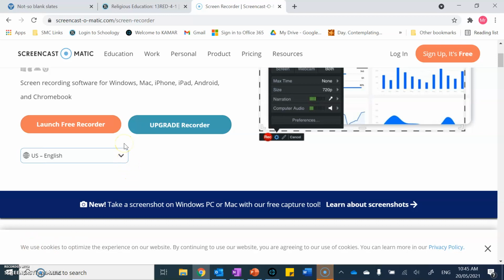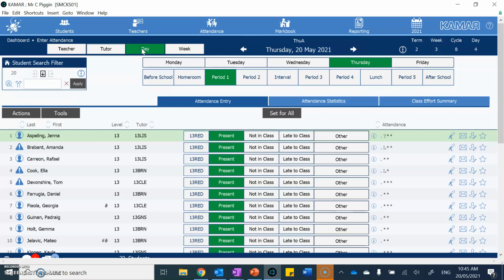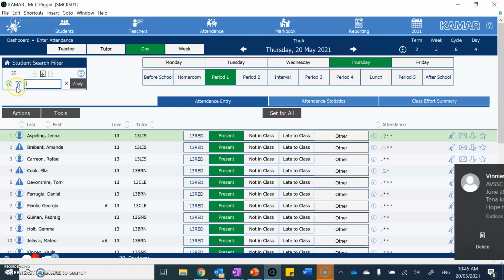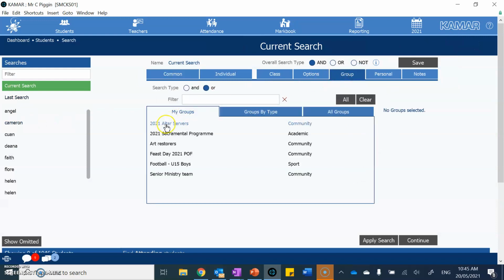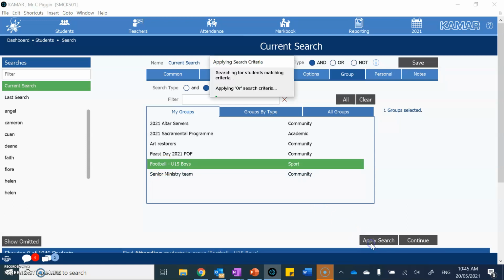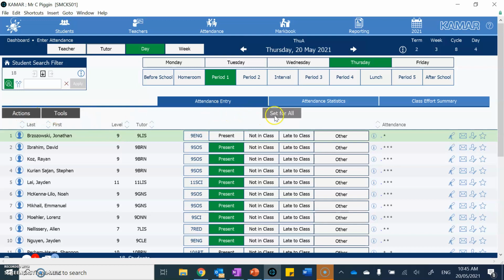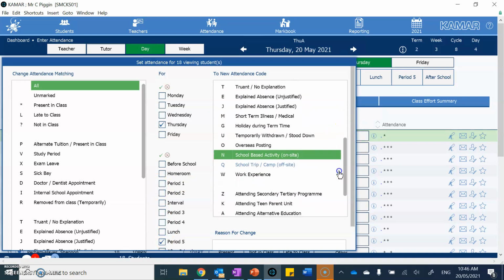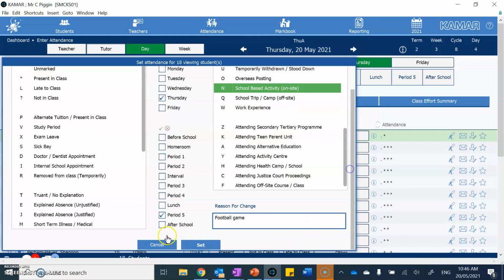New Kamar group attendance